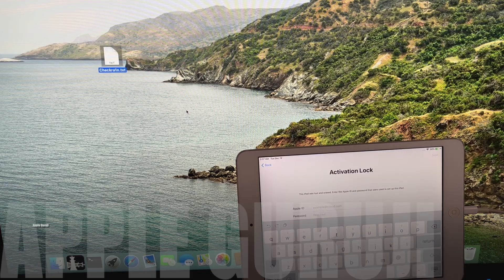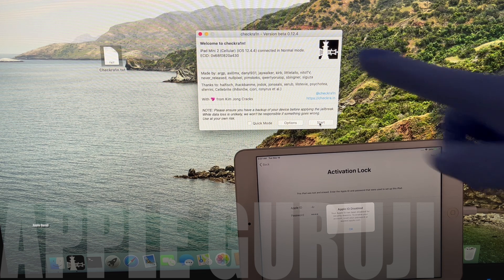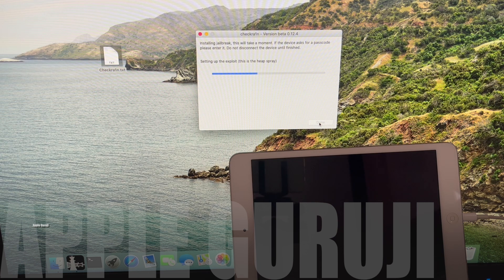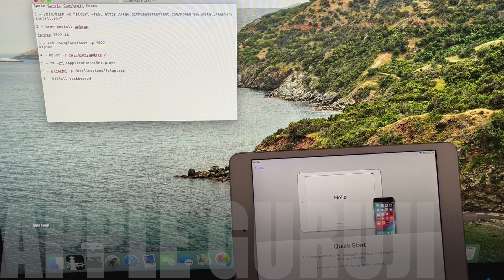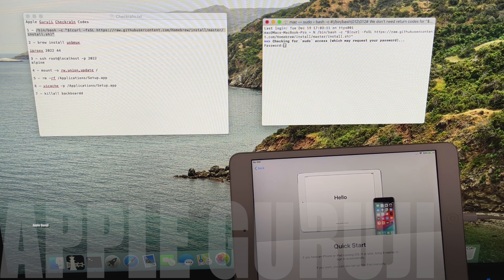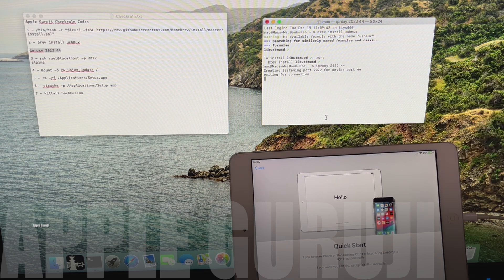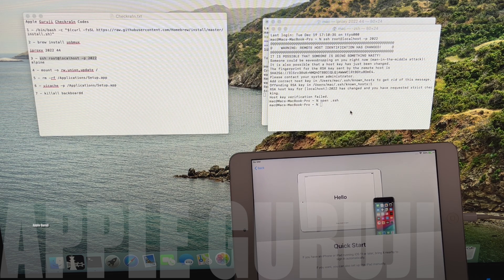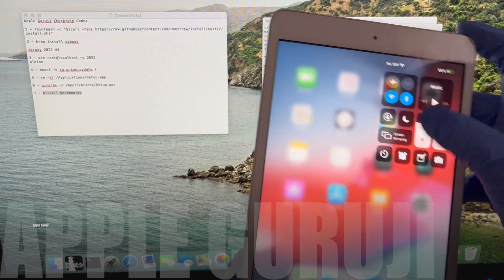iOS 17.2.1 iCloud bypass on iPad Mini 2 | Activation lock bypass on Apple iPad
This video shows how to bypass icloud activation lock on iPad with out cfw free.
iCloud activation unlock method permanently. This is a new icloud removal method working currently.  Remove icloud lock on iPhone using this method. You can use many features as shown in the video. This is free icloud unlock method. You can remove iCloud lock on iPhone, iPad and iPod using this method.